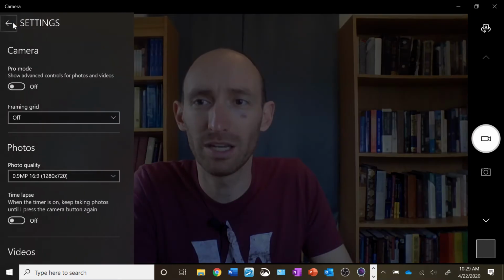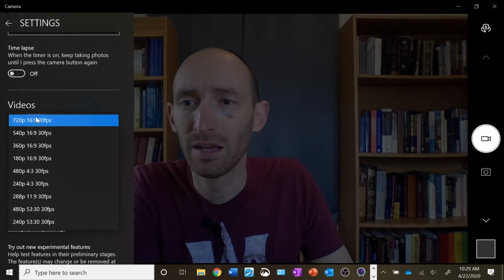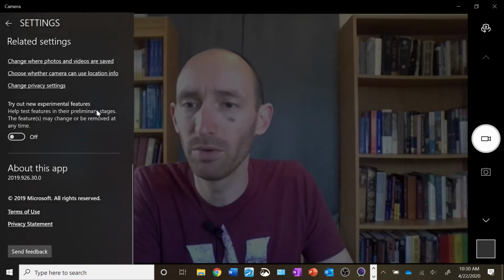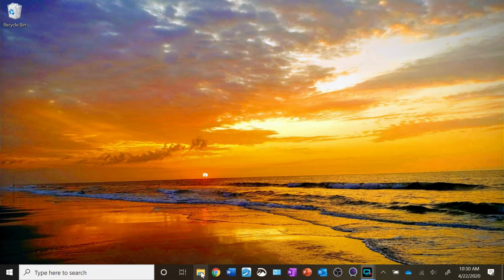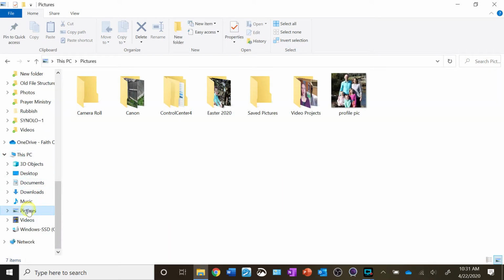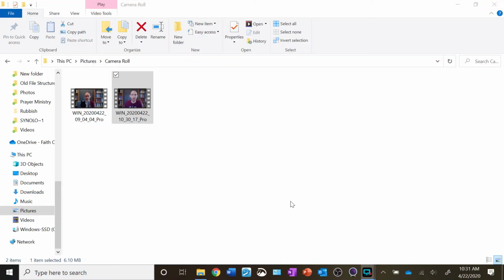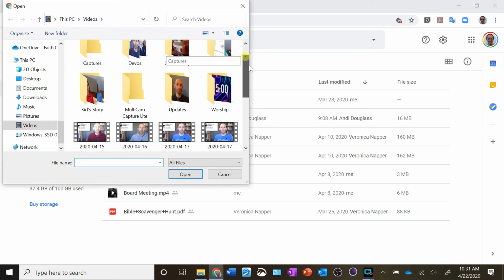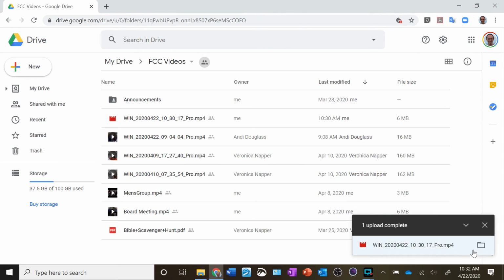How to: Create & Upload Own Videos to Google Drive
In this quick tutorial I'll be making a video using the Windows 10 built-in app called Camera and then uploading it to Google Drive to share it with other people for future video editing.